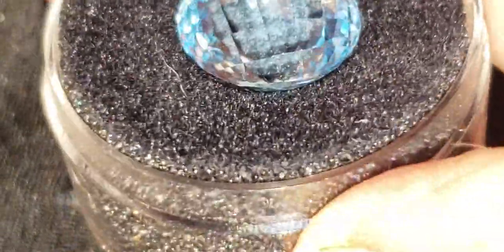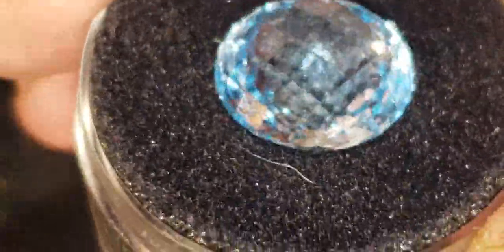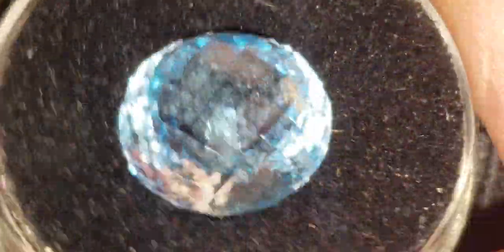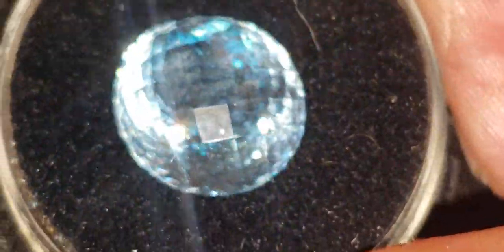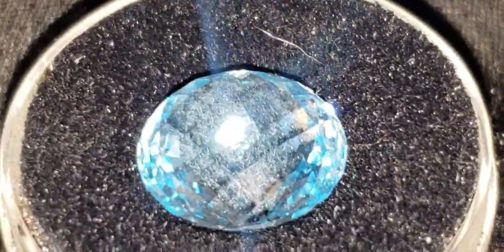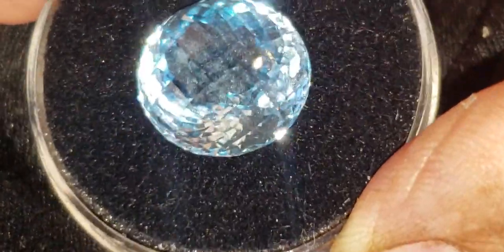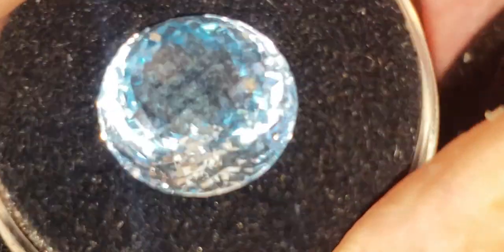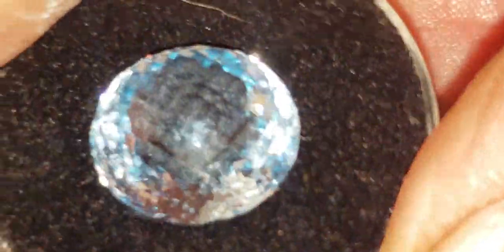20 carat... blue diamond